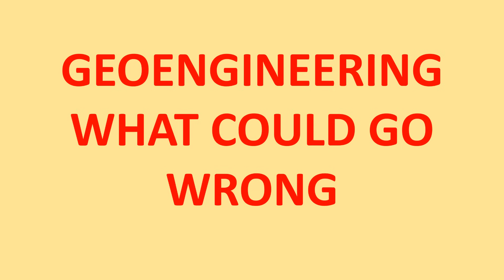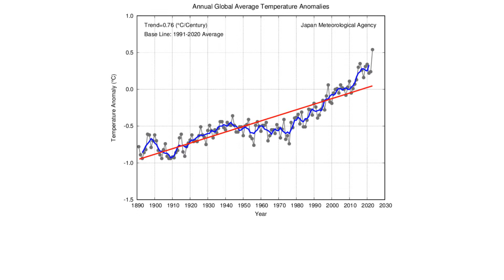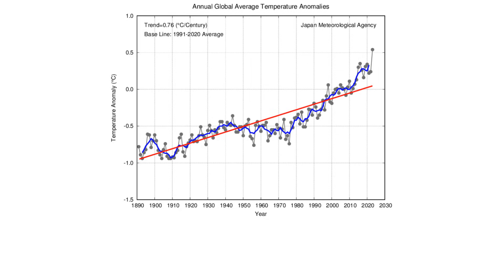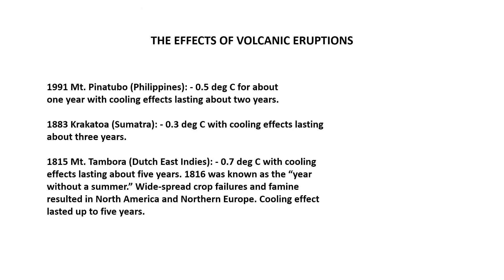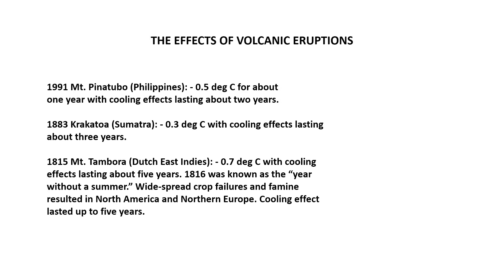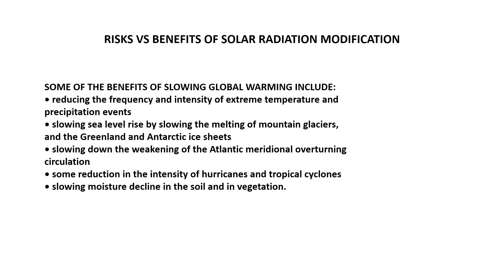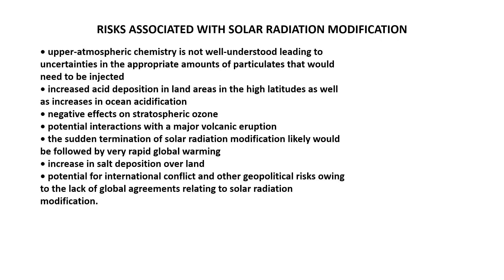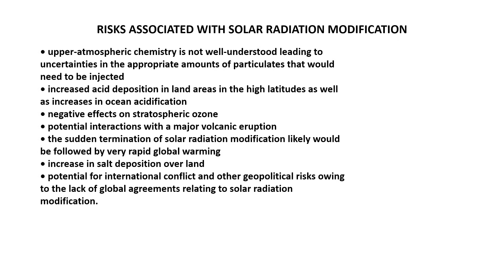Geoengineering What Could Go Wrong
In this video I examine the climatological and geopolitical risks associated with injecting large quantities of sulfur dioxide or other reflective material into the stratosphere to slow down or stop global warming.